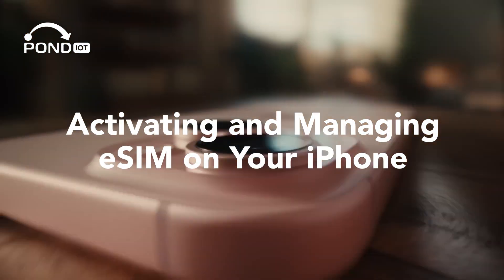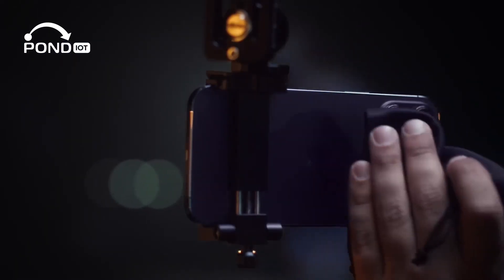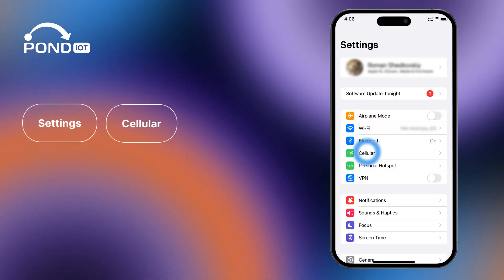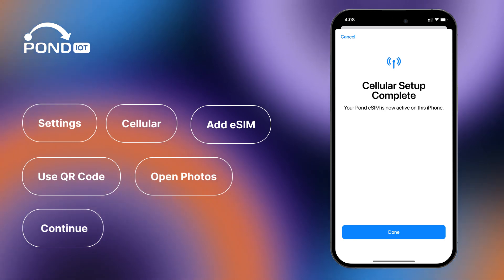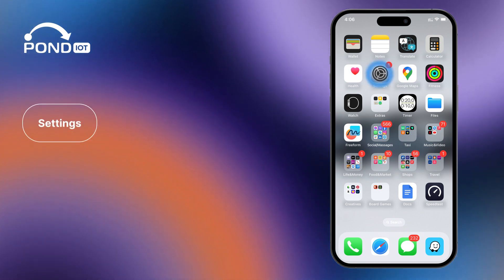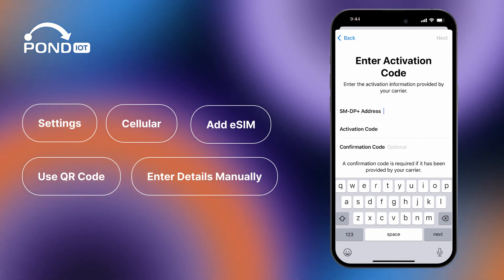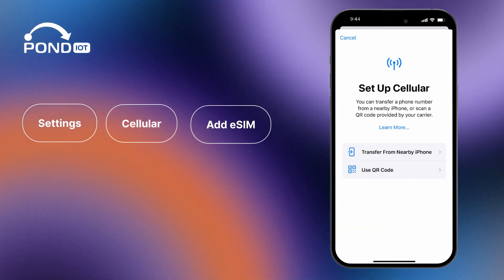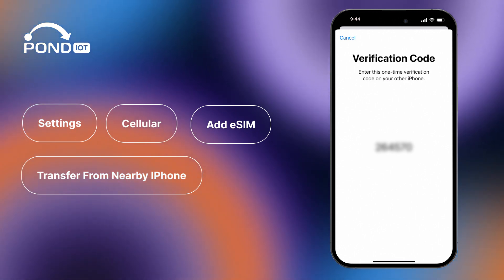*UPDATED* How to Install an eSIM on Your iPhone/iOS Device In A Few Easy Steps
Master eSIM setup on your iPhone with our updated, easy-to-follow tutorial. Whether you're using an iPhone XR, iPhone 14, or any dual sim iPhone, this video covers it all. Learn what an eSIM is, how to activate eSIM on your iPhone, and the benefits of using an iPhone eSIM. We'll guide you through QR code setup, manual configuration, and even how to transfer eSIM from one iPhone to another. Perfect for users who are new to eSIM technology or upgrading to a newer iPhone model. Get all your eSIM questions answered, including 'how to setup eSIM?' and 'how to activate eSIM in iPhone', especially for T-Mobile eSIM users. Dive into the world of eSIM with our comprehensive, user-friendly guide!

Chapters:
00:00-00:22 Intro
00:23-00:57 Activate eSIM with a QR code
00:58-01:18 Manual eSIM setup
01:19-01:51 Transferring eSIM